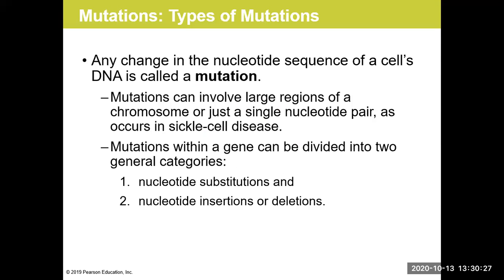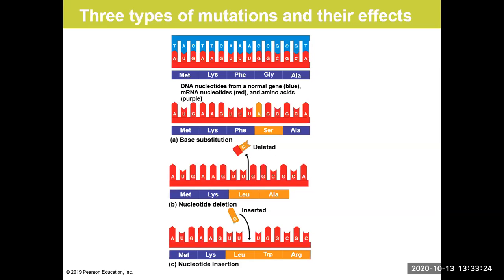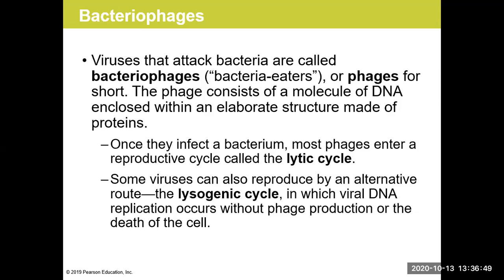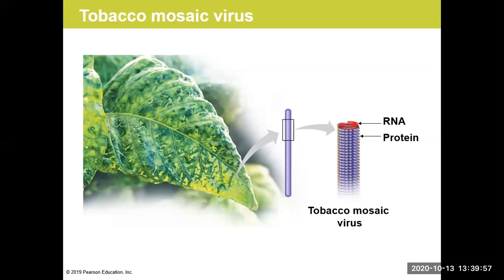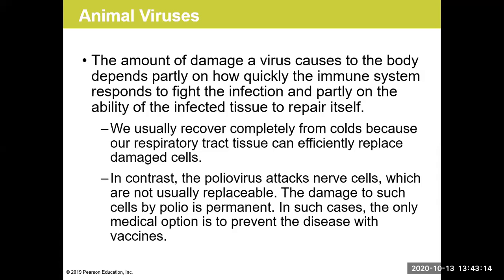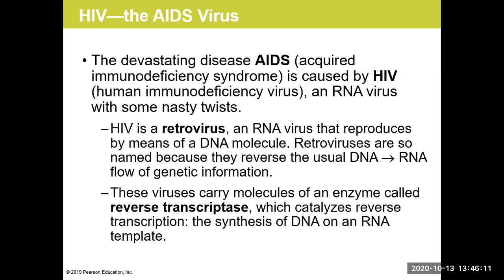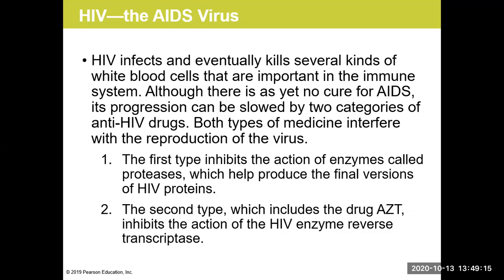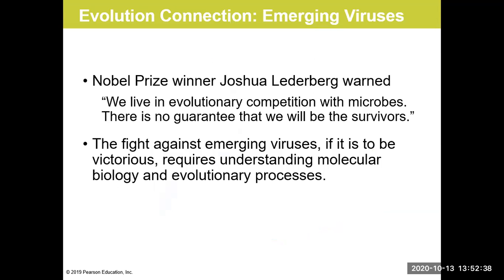Ch 10 The structure & function of DNA Part 2